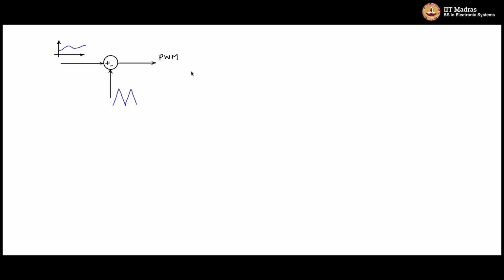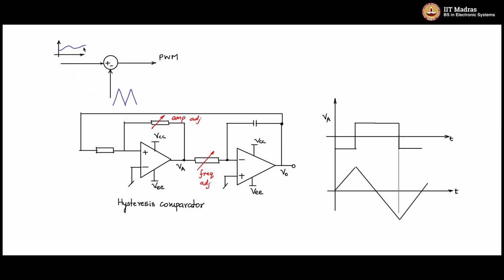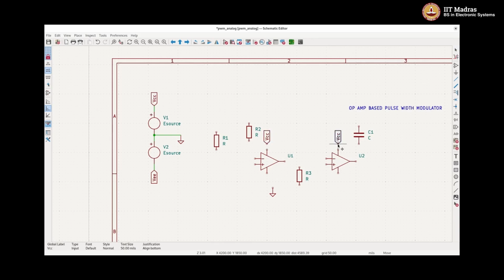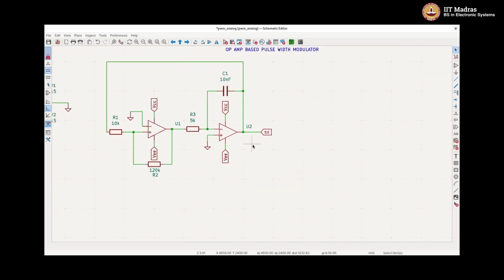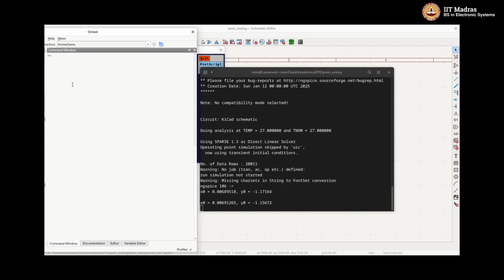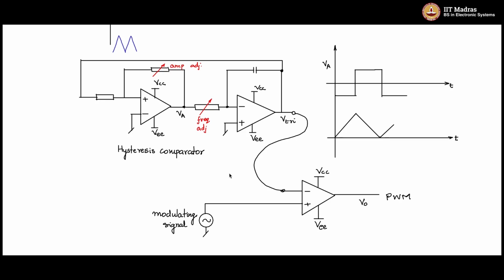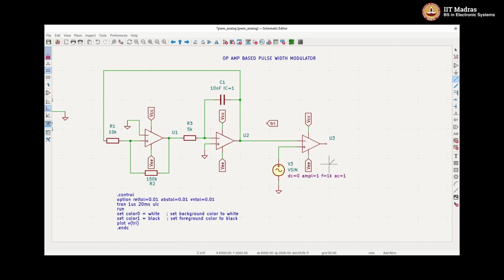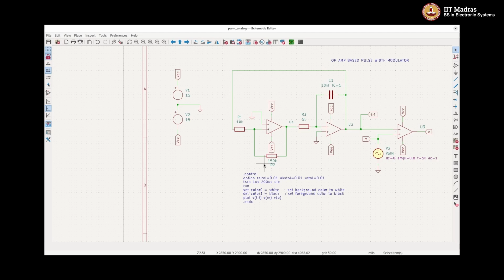W5_L5.7 : Op amp based pwm and simulation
Video Overview
 In this lecture, we explore how PWM signals can be generated using op-amp–based circuitry. The working principles behind the op-amp PWM technique are explained, followed by a simulation that illustrates how the circuit behaves under different conditions. This approach helps build an intuitive understanding of analog PWM generation.